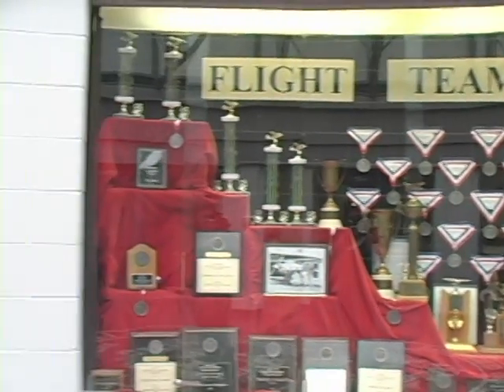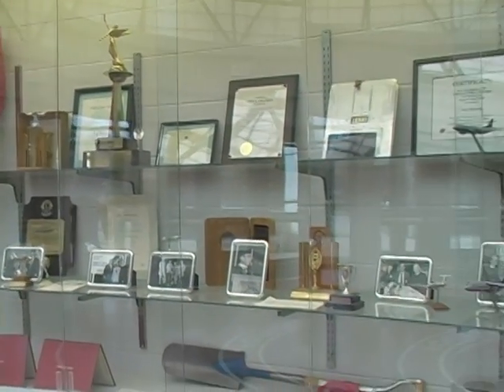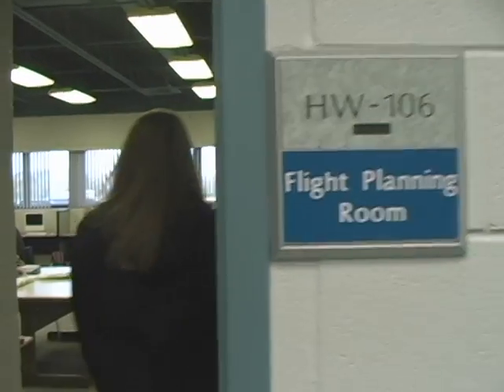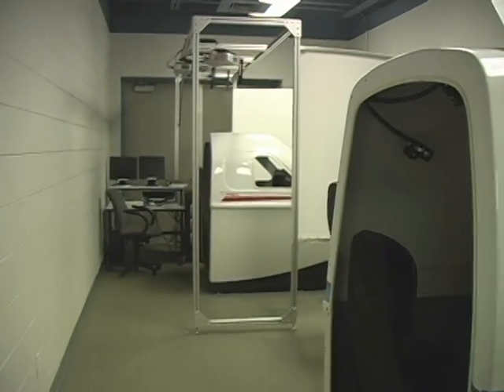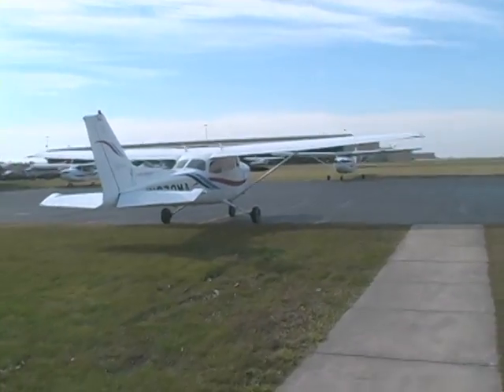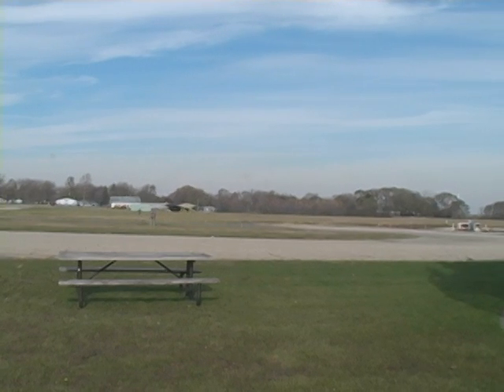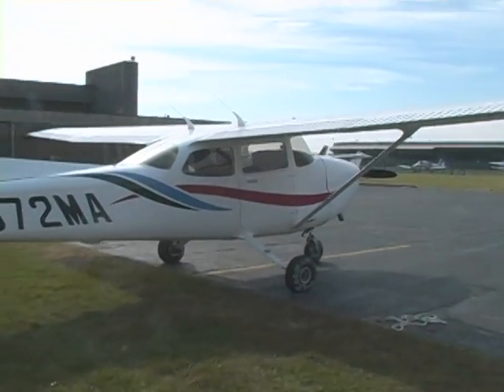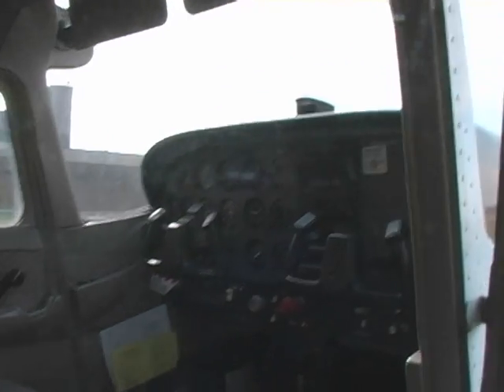Aviation department tour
Megan Montgomery, assistant chief pilot, leads a tour through the aviation department.

Produced by Viviana Ortega.